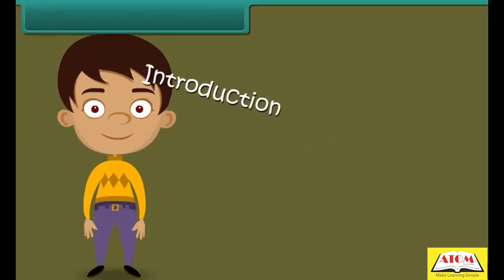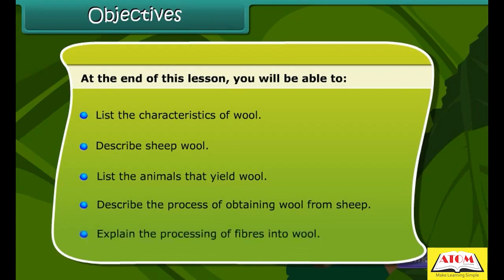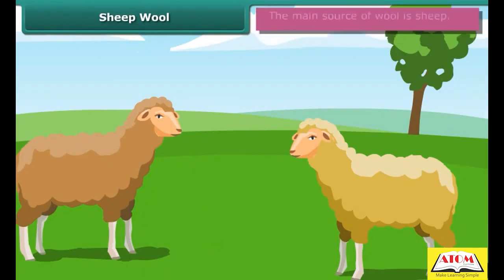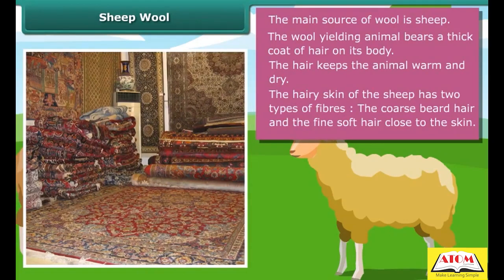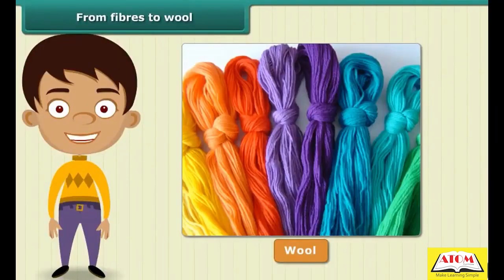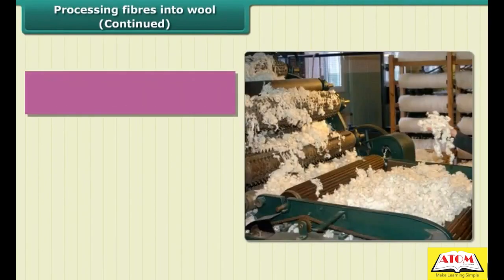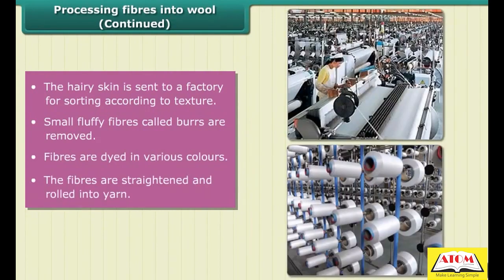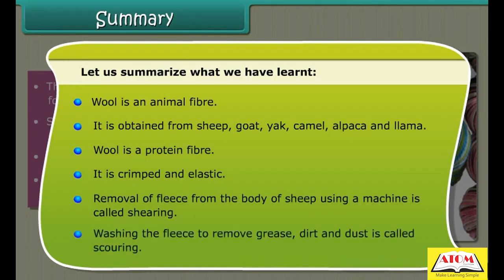7th- science english- Fibre to fabric Wool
In this class, we will learn about one of the most popular natural fibers in the world - wool.

We will start by understanding the origin and history of wool production and how it is made from the fleece of domesticated animals such as sheep, goats, and rabbits. We will learn about the different types of wool such as merino wool, cashmere, and mohair.

Next, we will learn about the different stages involved in the process of wool production such as shearing, sorting, washing, and carding. We will learn about the different methods used for wool production such as traditional hand spinning and modern machine spinning.